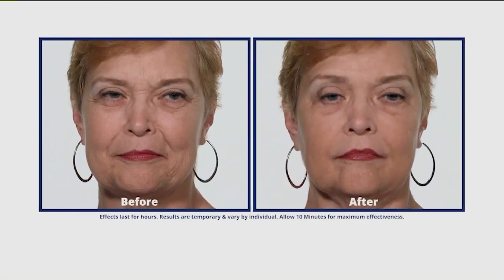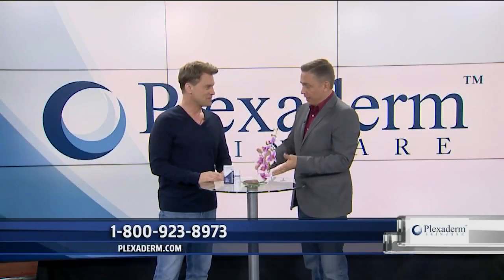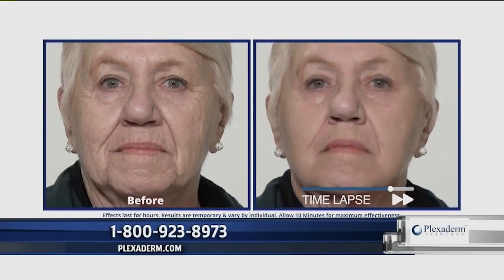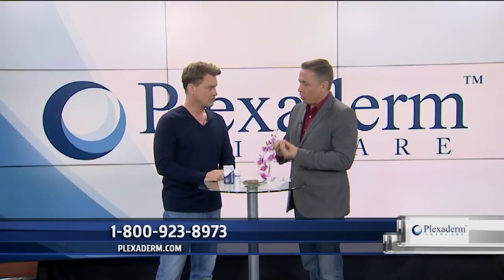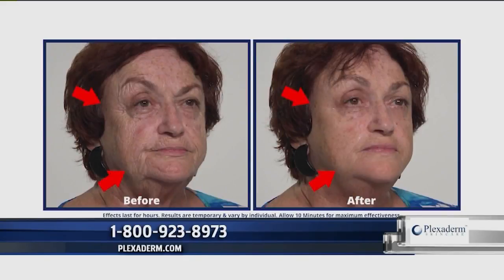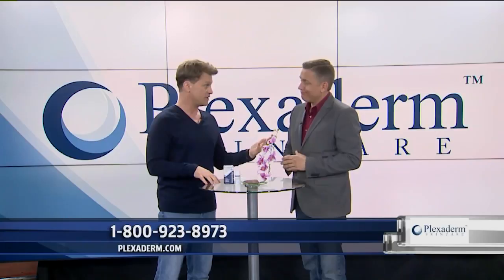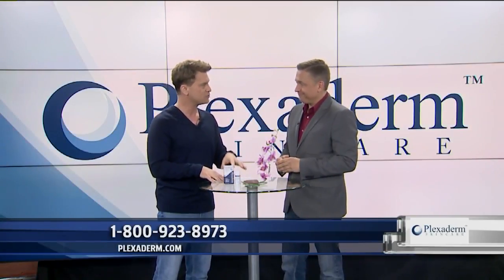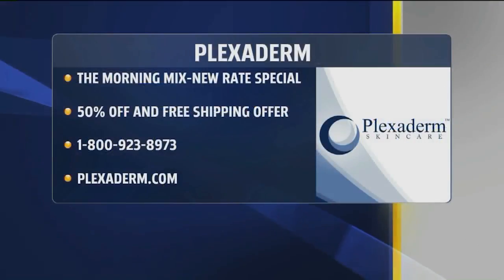Plexaderm 10 min challenge, Scott